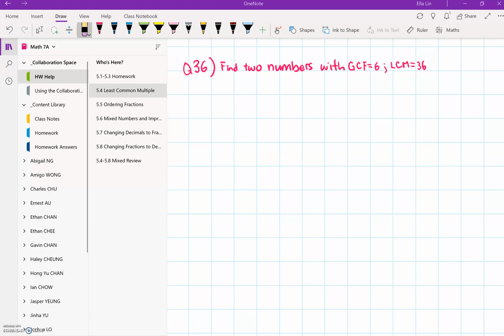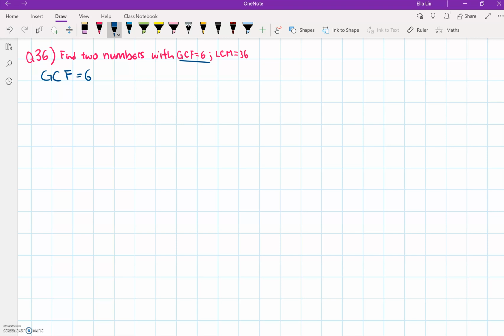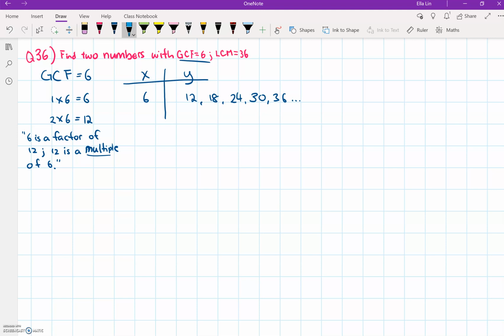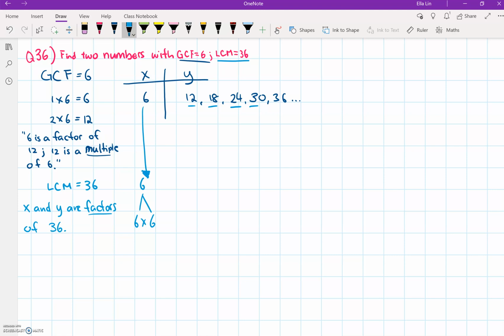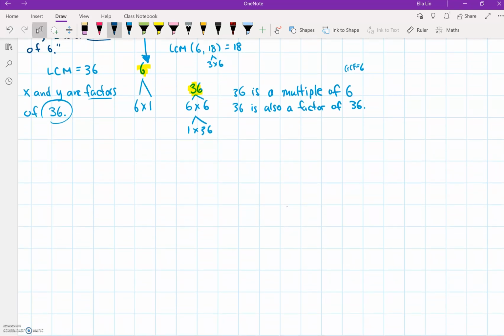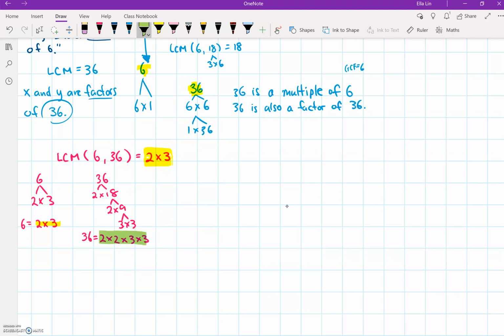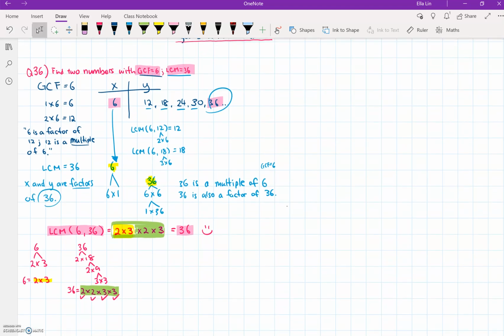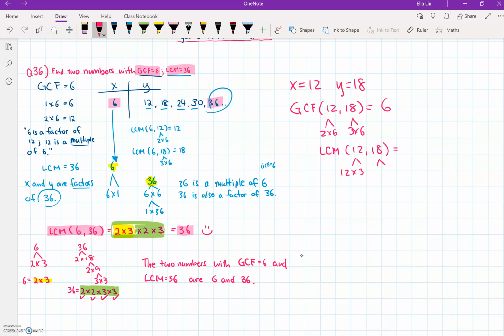5.4 Homework Question 36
How to find 2 numbers with GCF=6 and LCM=36
This is one way with detailed explanation, but just by looking at the numbers you can see right away that 6 is a factor of 36, and 36 is a multiple of 6 - so test the number 6 and 36 for GCF and LCM :)
There are more than one solutions.